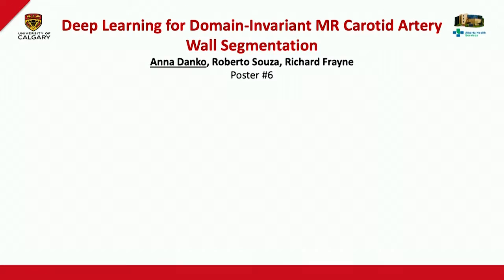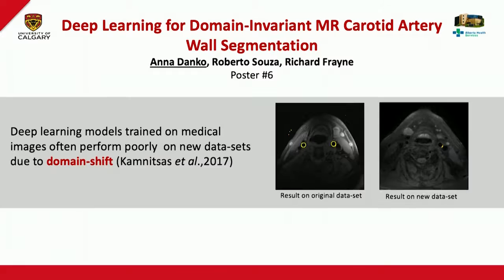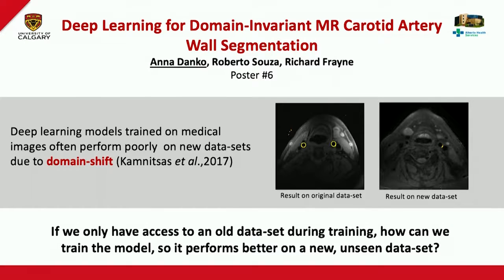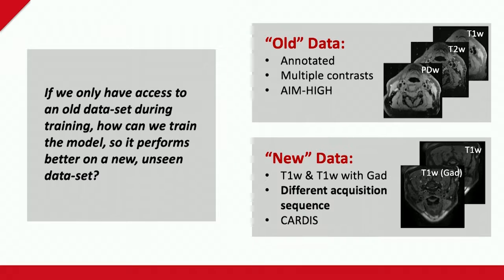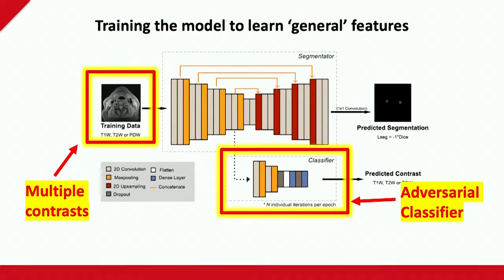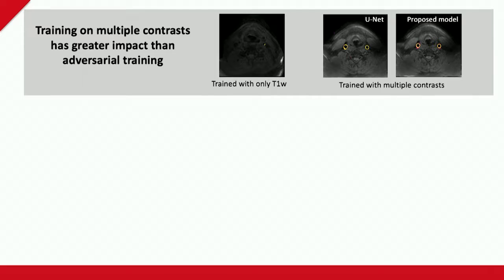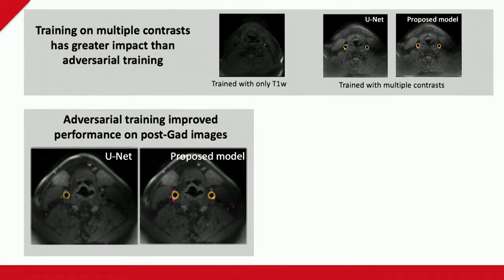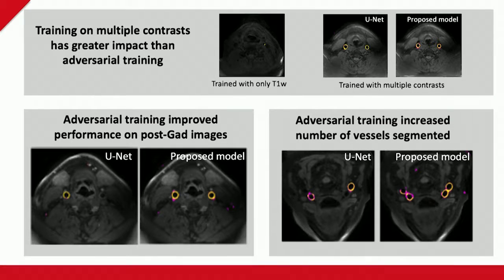SMRA 98 Anna Danko